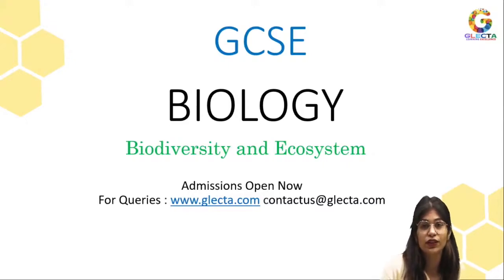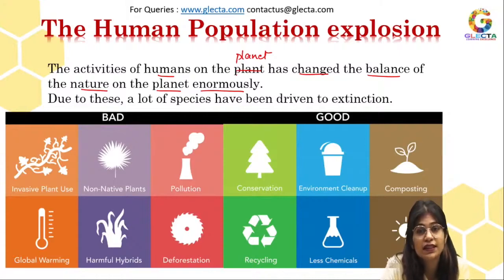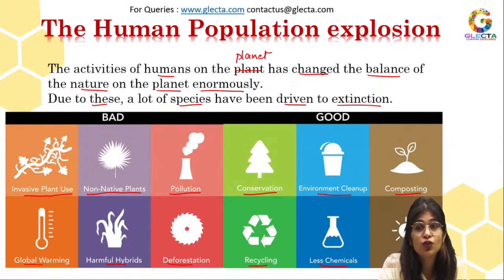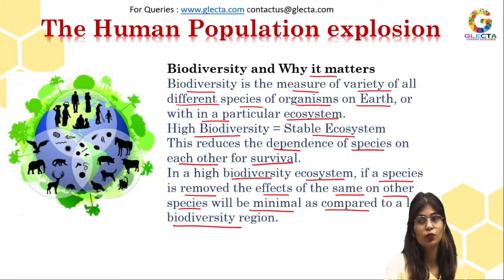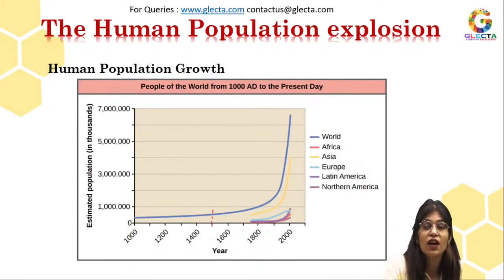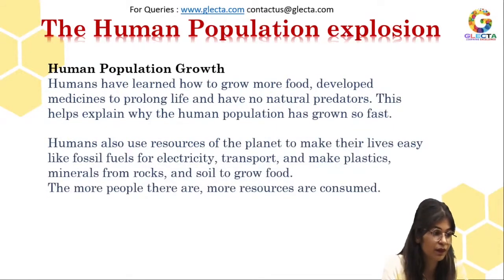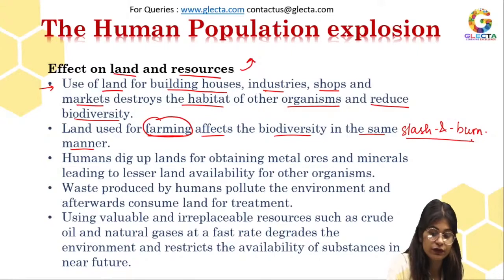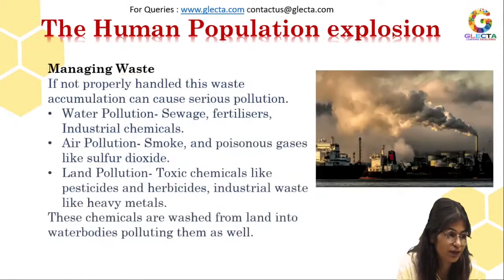Biodiversity and Ecosystem | The Human Population Explosion | GCSE Biology | Glecta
Biodiversity and ecosystems biodiversity is the variety of life in an area that is determined by the number of species in that area. In simple terms “ Biodiversity is the number of different individuals and life forms in an area.

Team GLECTA
(Learning Excellence with committed results)